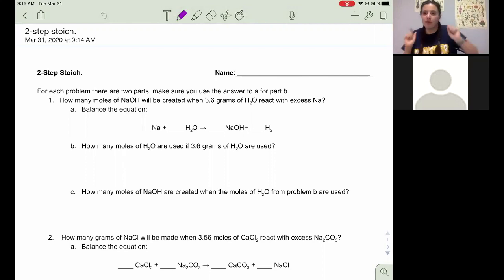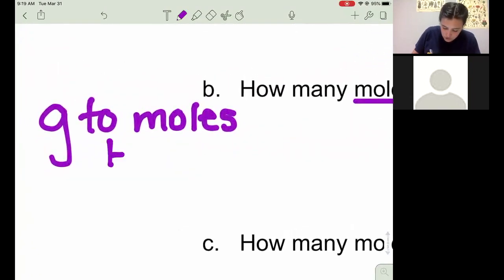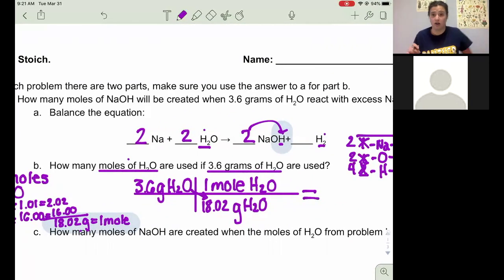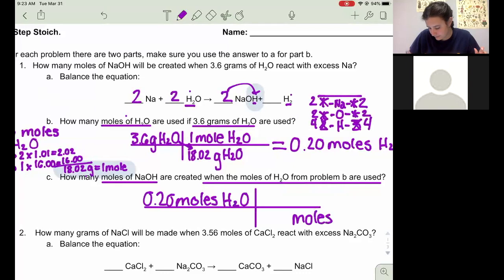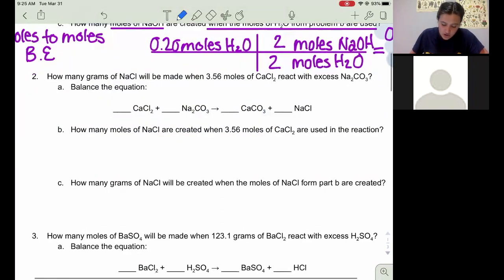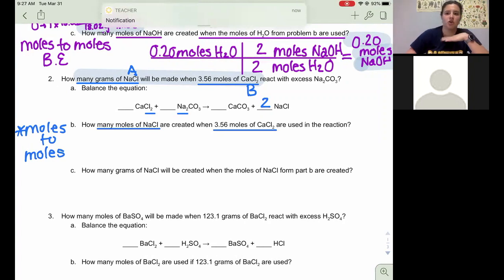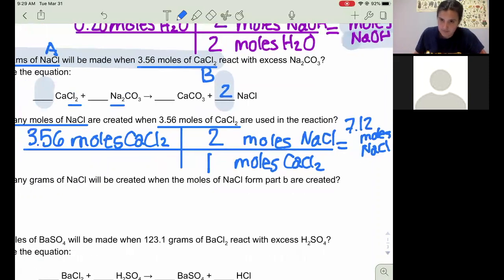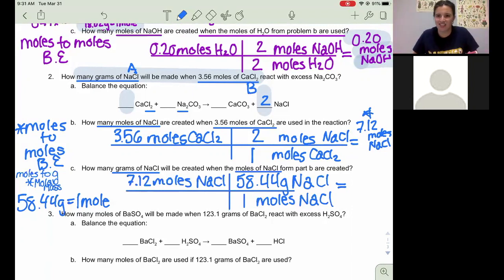Stoich 2 Step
This video is about Stoich 2 Step